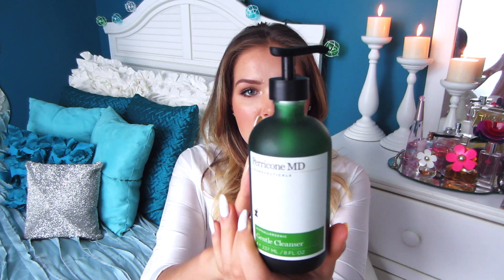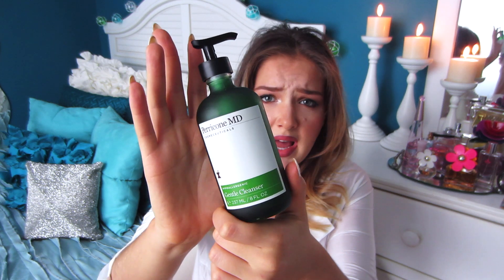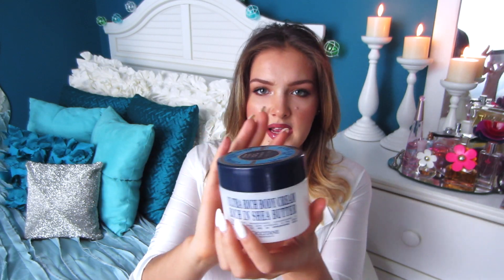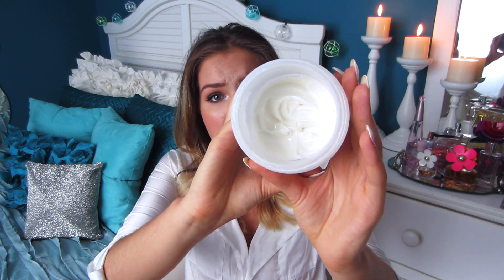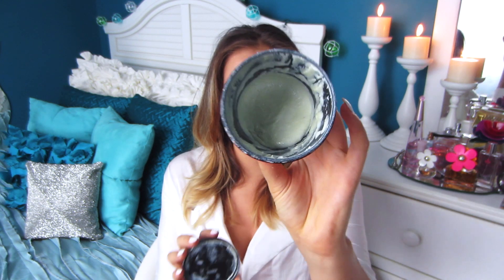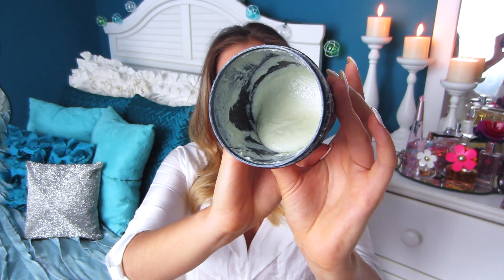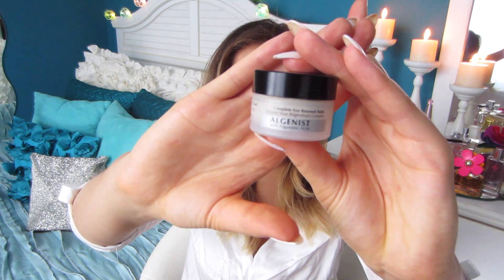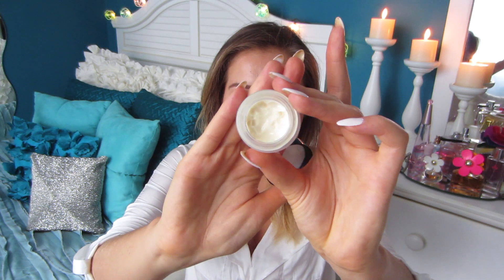(Holy) Grails and Fails -SKINCARE!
Hey guys! This is a video all bout my most favorite skincare products, as well as some NOT so favorites! Enjoy! Xox Instagram- Larisak - Lets keep in touch!

Products listed in order which was shown in the video.

2- Loccitane Shea Butter Ultra Rich Body Cream

4- Bioderma

5- Lancome Bi- Facil Double Action Eye Makeup Remover

8- Korres Wild Rose Daily Brightening and Refining Buff Cleanser

9-Boscia Bright White Mask

10 - Lavanila - The Healthy Deodorant (Vanilla Lavender)